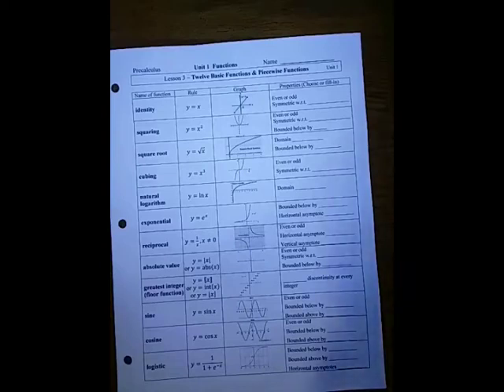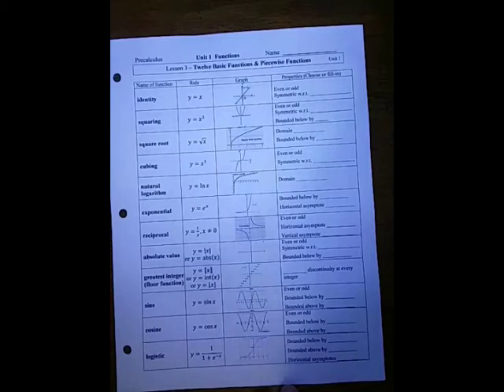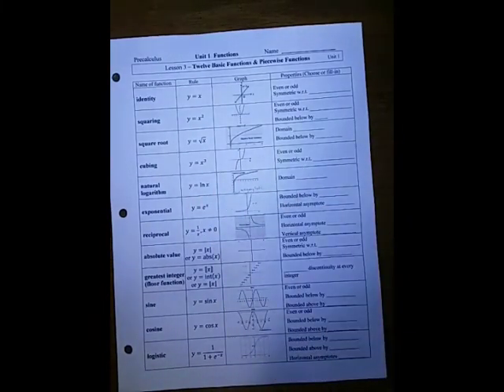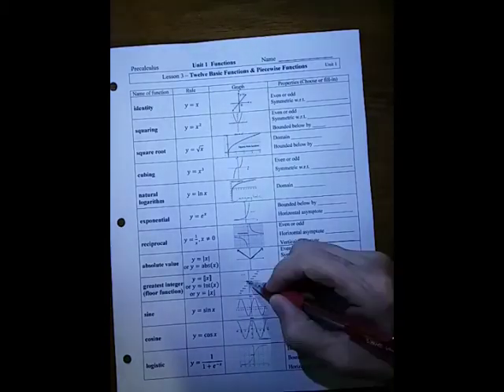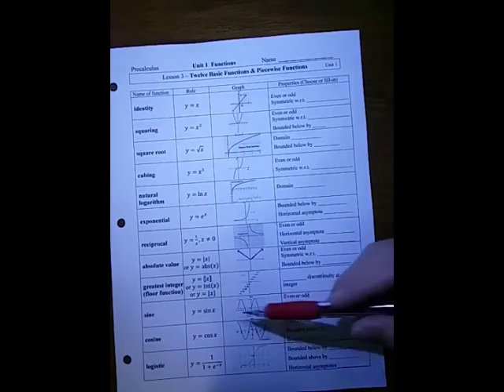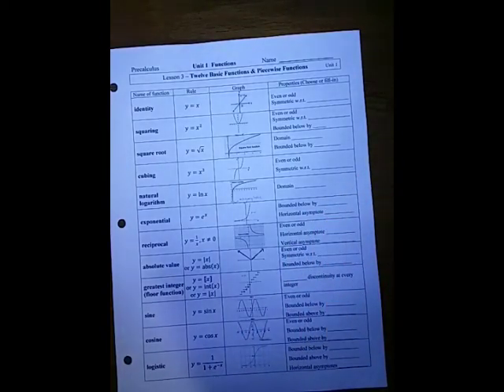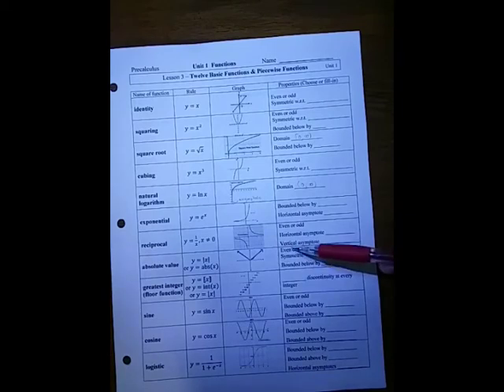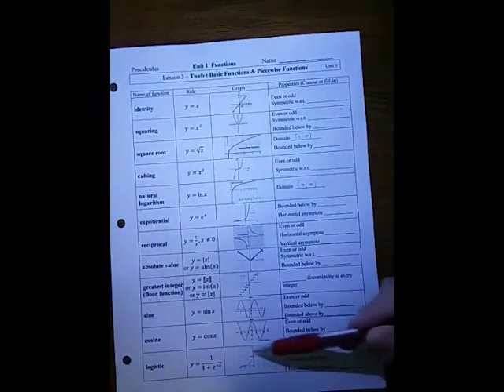PC Unit 1 Lesson 3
In this lesson, we look at the properties of 12 basic functions, and we consider graphing and identifying discontinuities for piecewise functions.

0:06  Introduction to the page 1 task
0:20  Identity function
0:48  Squaring function
1:13  Square root function
1:30  Cubing function
1:49  Natural log function
2:06  Exponential function
2:26  Reciprocal function
2:46  Absolute value function
3:06  Greatest integer function
4:07  Sine function
4:26  Cosine function
4:42  Logistic function
5:16  Statement of the properties of the functions
7:16  Discussion of piecewise functions
7:23  Example page 2 - first piecewise function
9:45  Example page 2 - second piecewise function